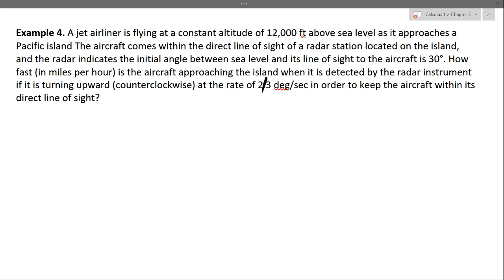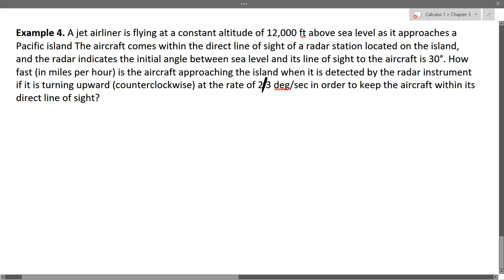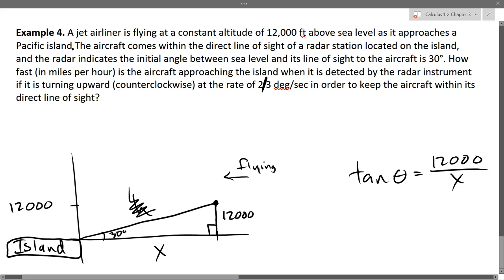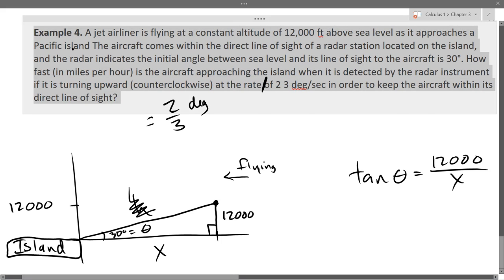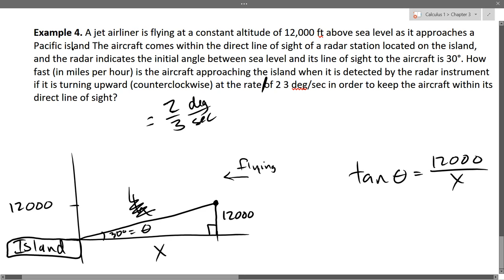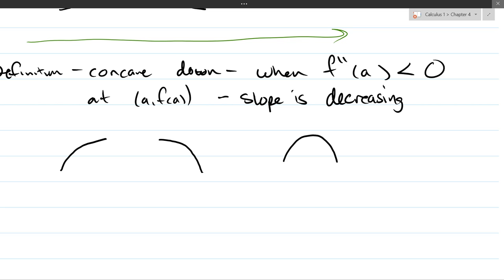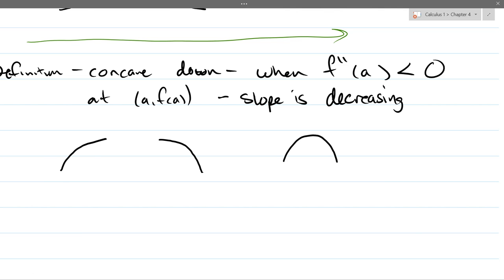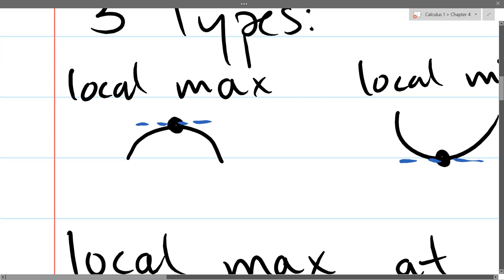Chris C's Calculus 1 lecture 2017 02 27